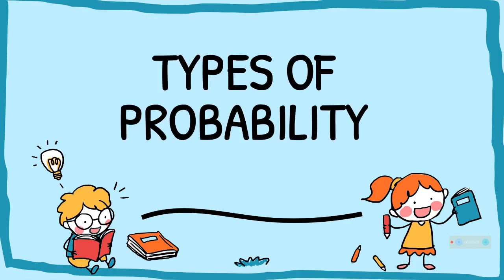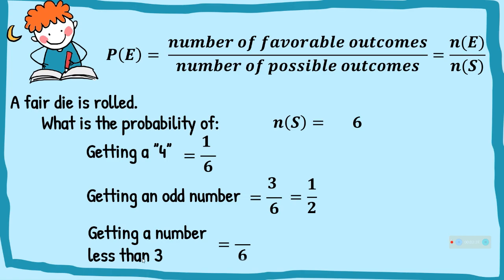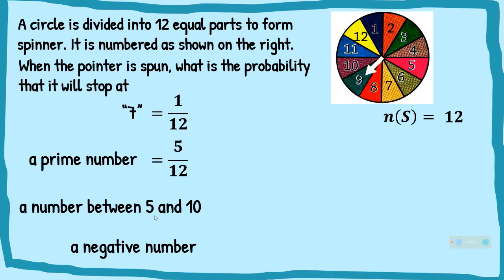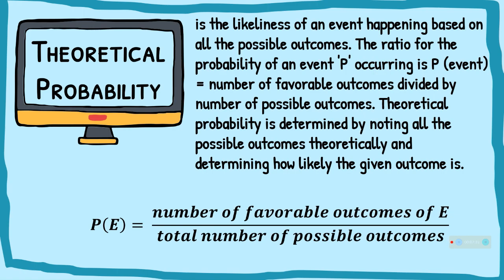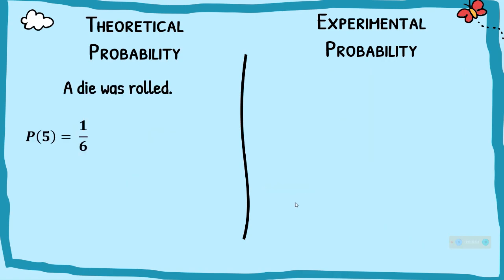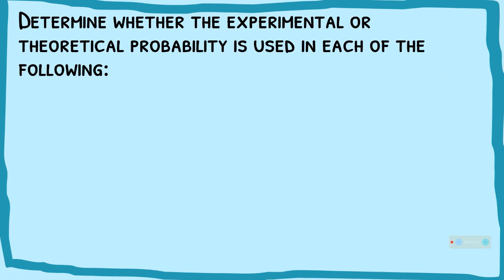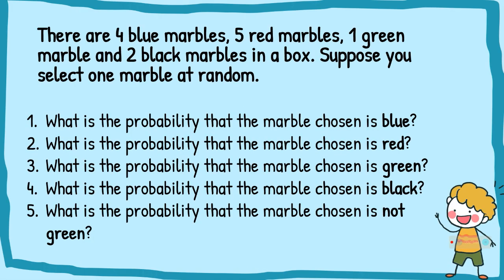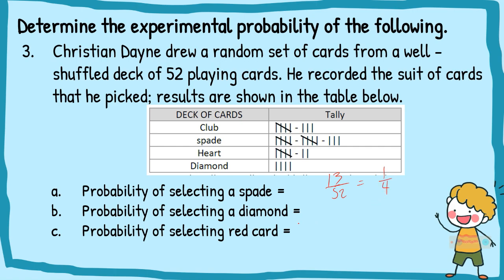Theoretical and Experimental Probability